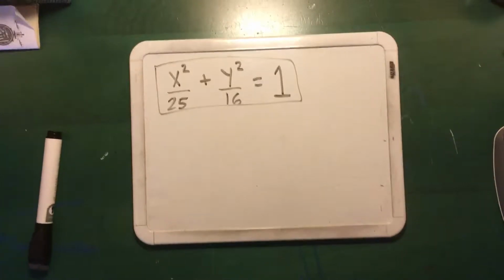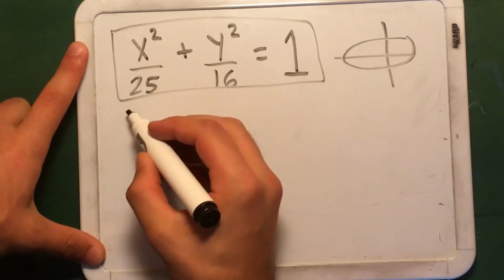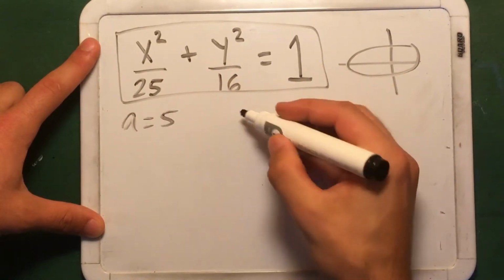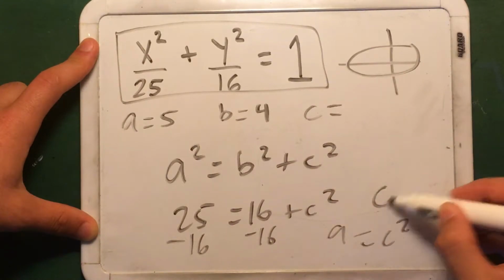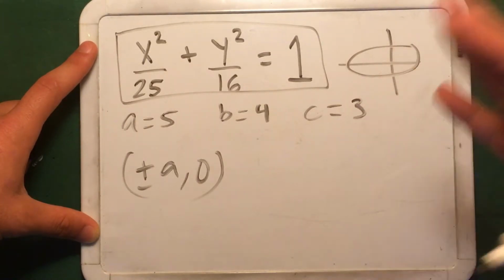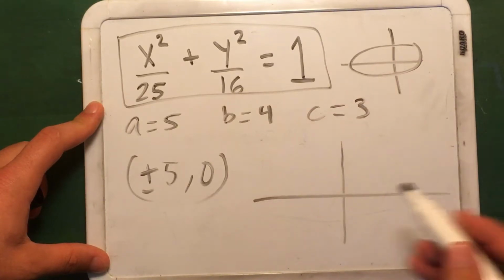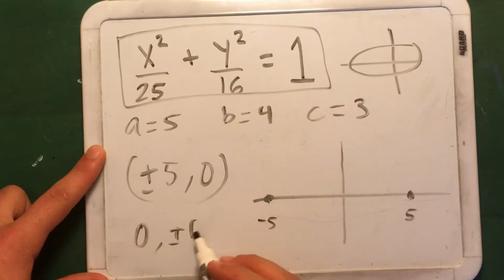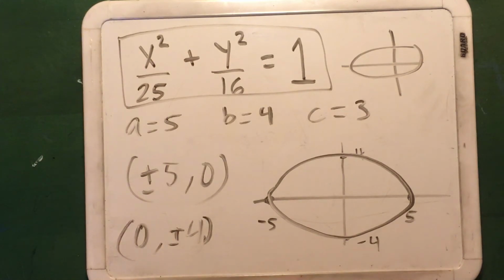Graphing an Ellipse (Horizontal Ellipse)